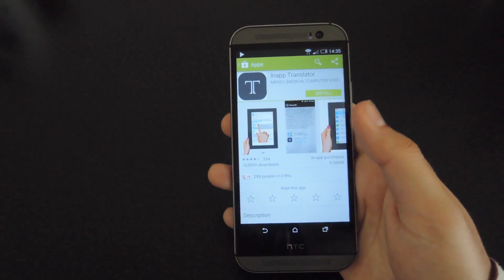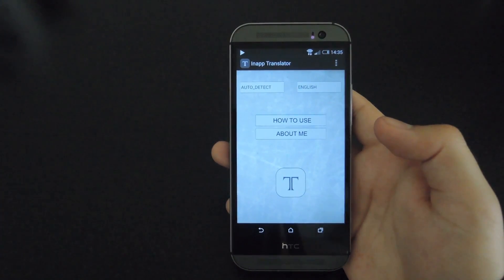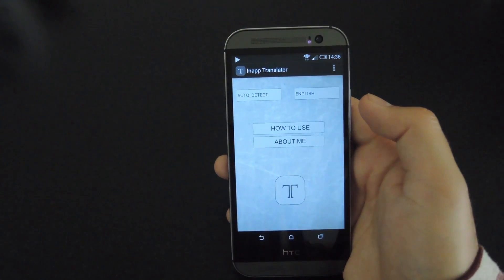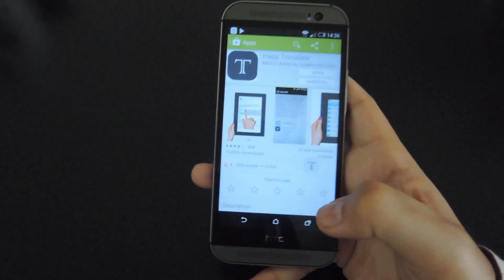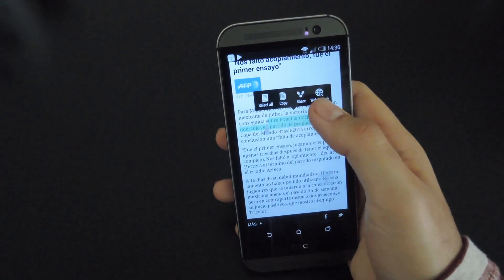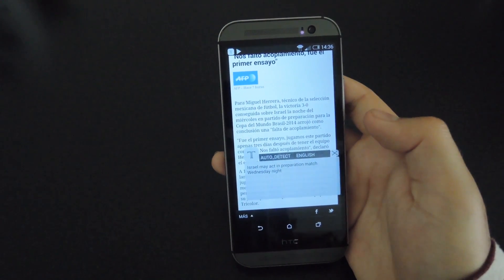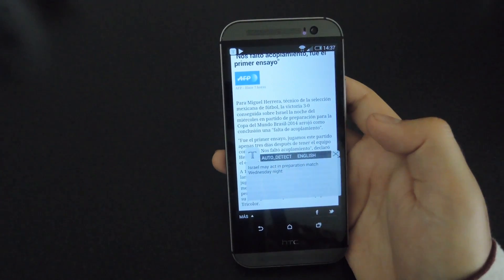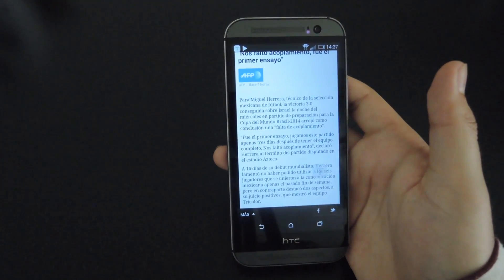Translate Any App's Text on Android with Inapp Translator - HTC One [How-To]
How to Quickly Translate Any In-App Text

In this softModder tutorial, I'll show you how to effortlessly translate any app's text without leaving the app itself. To do this we will be using Inapp Translator. I'll be using my HTC One, but it should work with most Android phones and tablets.

Inapp Translator adds a hovering icon over all of you apps which can translate any text that is copied to your clipboard. This app is free in Google Play and does not require root permission or an Xposed Module to work properly.

For downloads and more information, check out the full tutorial over on softModder.